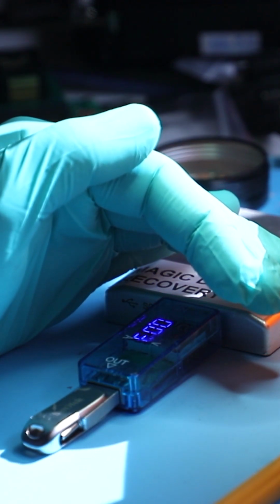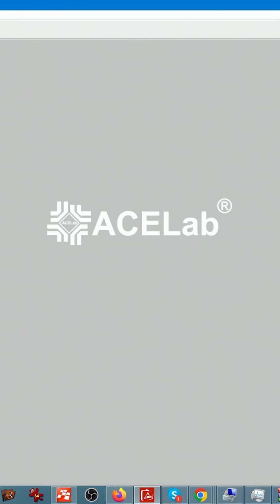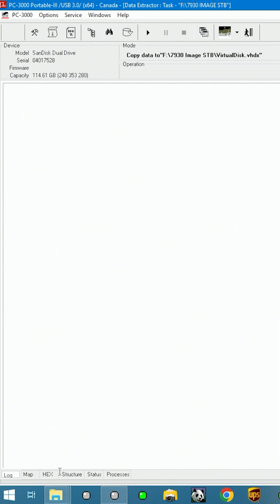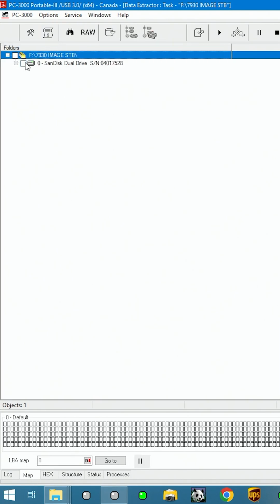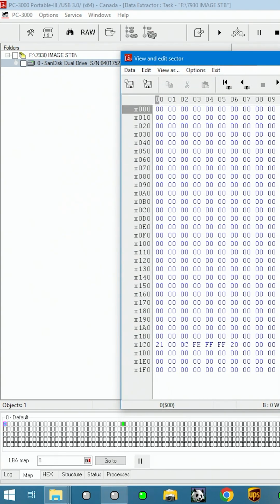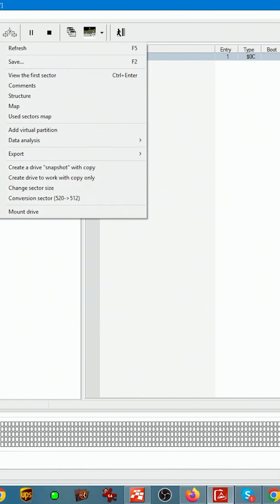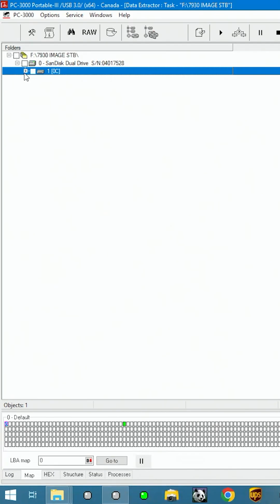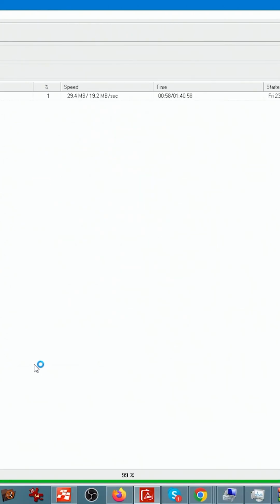how to recover data if your flash drive has bad sectors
data recovery on a flash drive with bad sectors